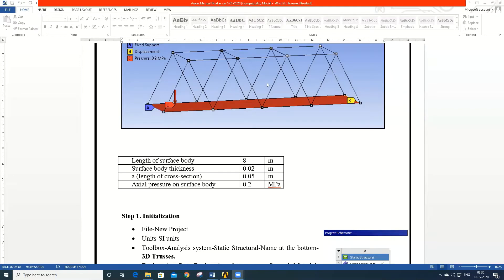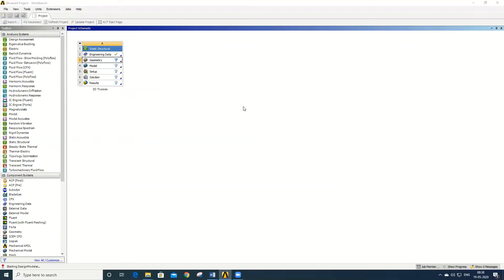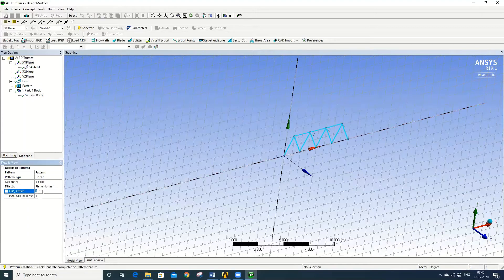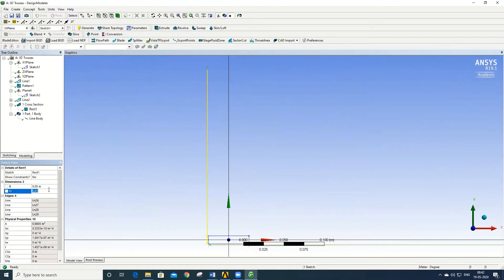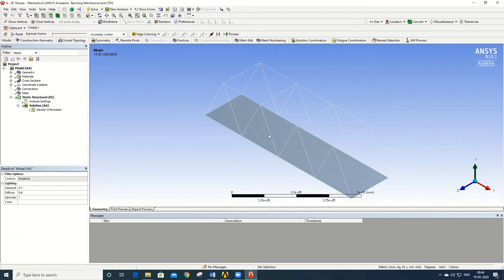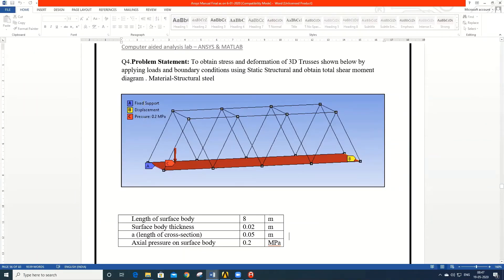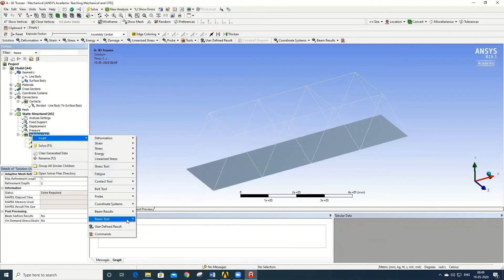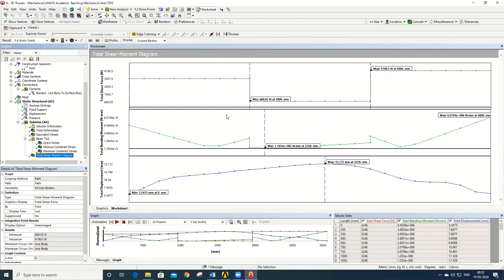3D trusses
Demonstration on the analysis of 3D Trusses problems in ANSYS workbench.

Session taught by Mr. Anand. A, Assistant Professor, Department of Mechanical Engineering, NIE.